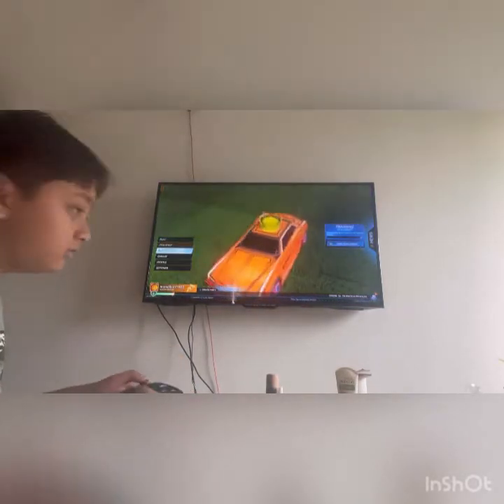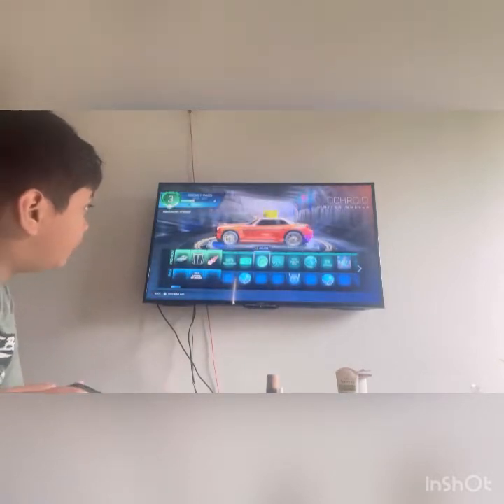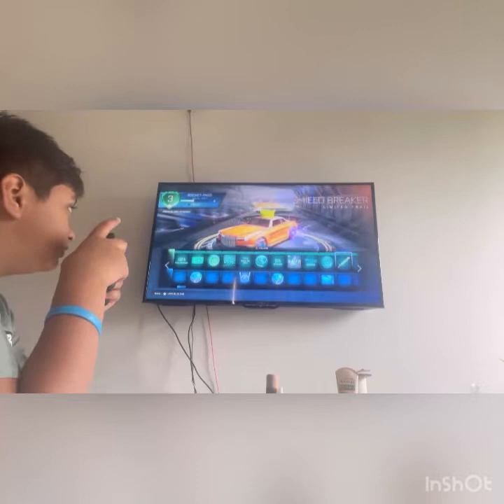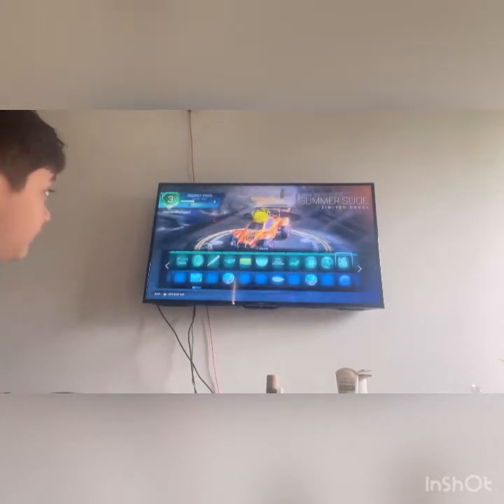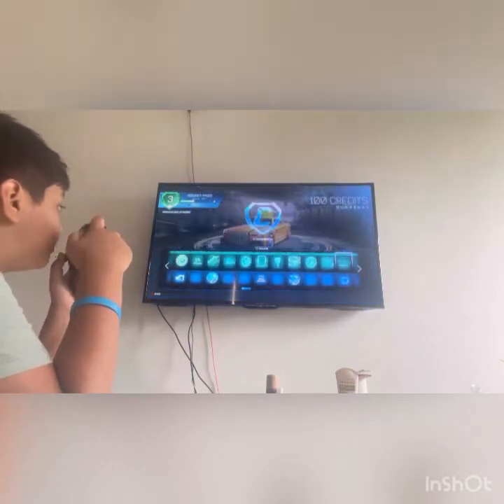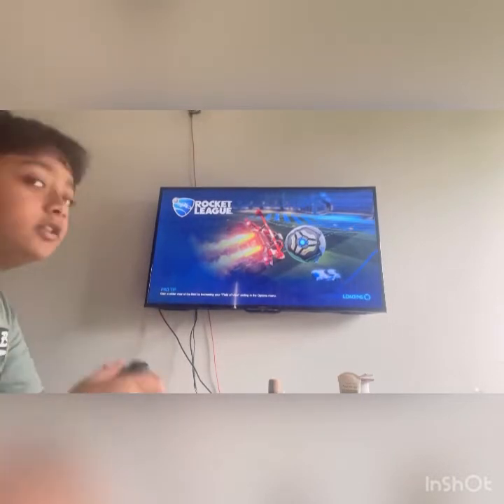Season 7 (rocket league)